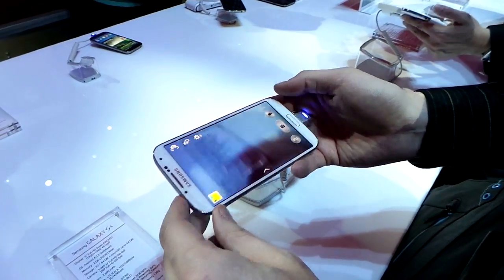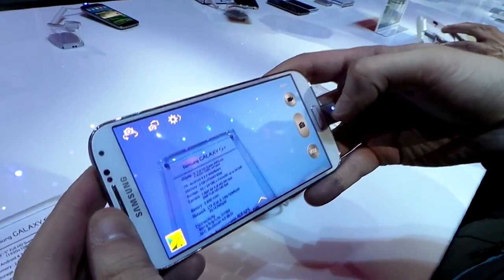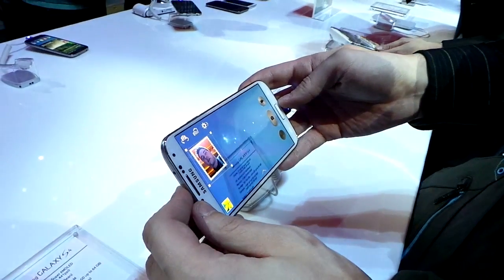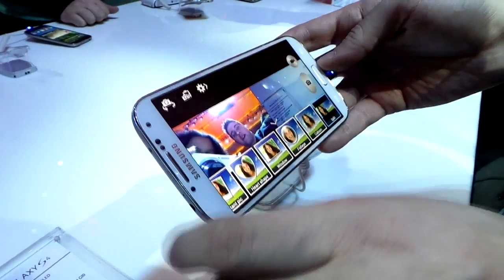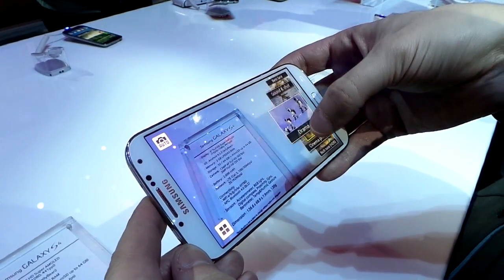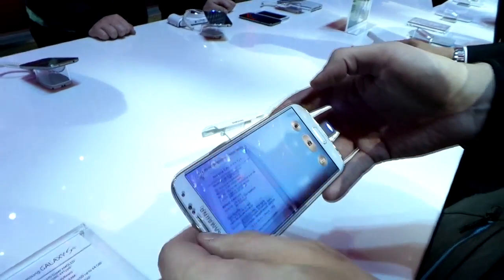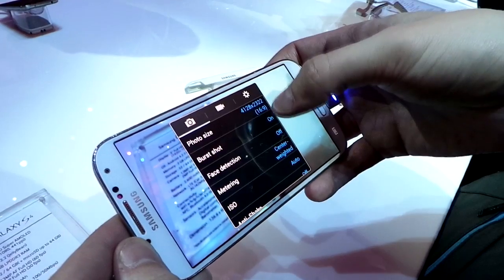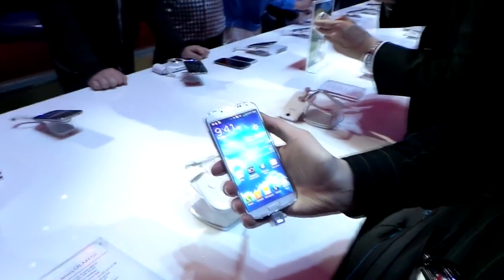Galaxy S4: Hands on with its 13-megapixel camera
We try out Samsung's new Galaxy S4 camera app and all its new features. The S4 has a 13-megapixel rear camera and 2-megapixel front-facing camera.